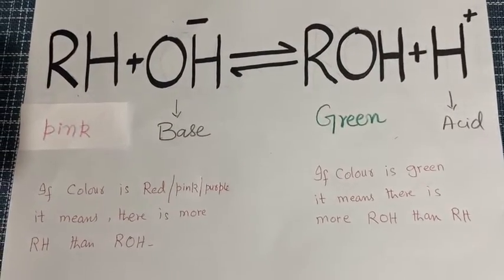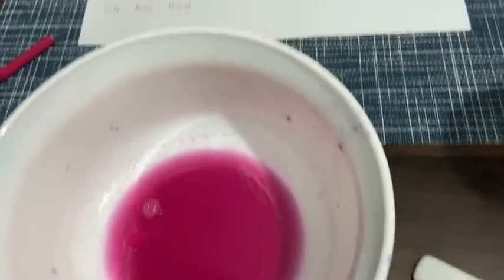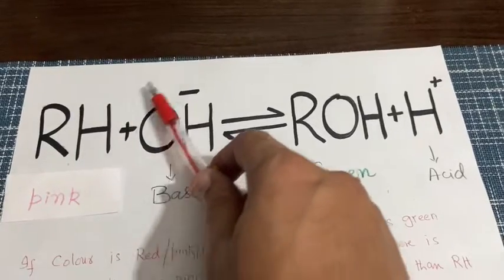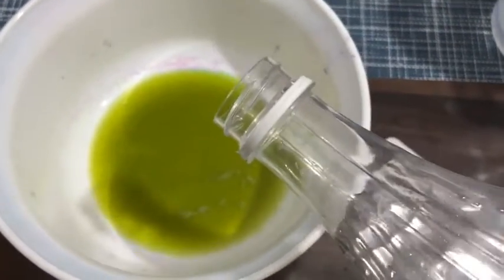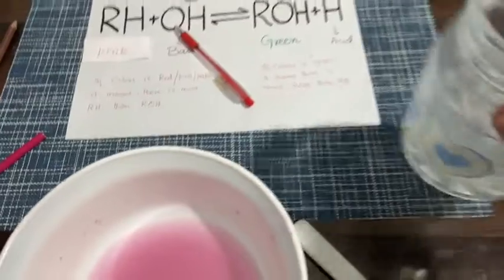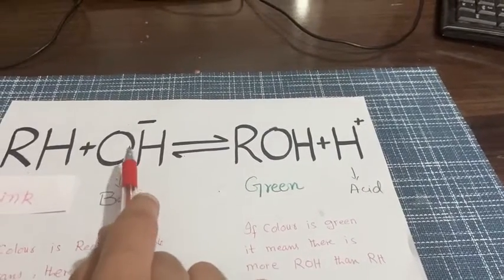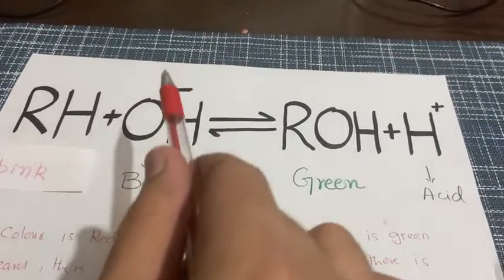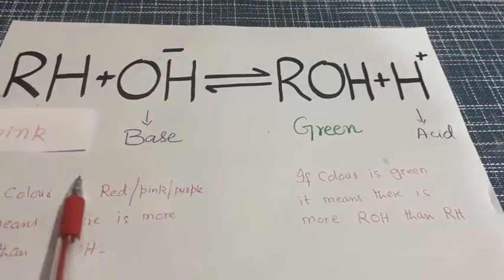Le Chatelier's Principle:How the Concentration Changes the position of Equilibrium in Reversible Rex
Le Chatelier's Principle:How the Concentration Changes the position of Equilibrium in Reversible Reaction. this is the example of red cabbage juice which contain anthocyanin, when we add acid into anthocyanin it turns pink in colour and when we add base into red cabbage juice it turns into green in colour. So equilibrium shifts towards left and right hand side with respect to hydrogen ion and hydroxide ion.